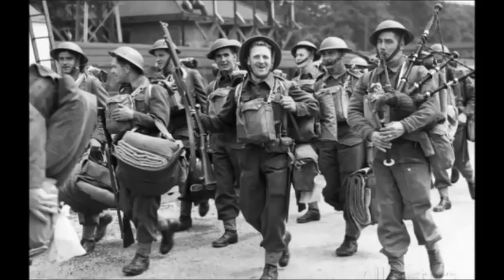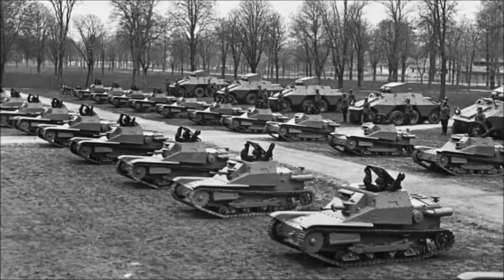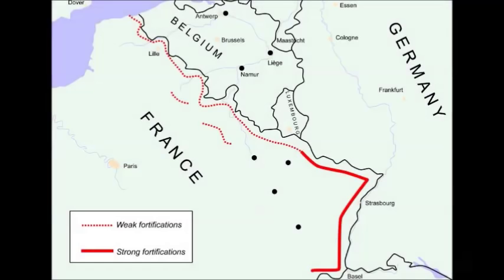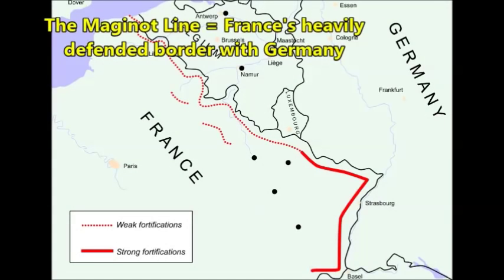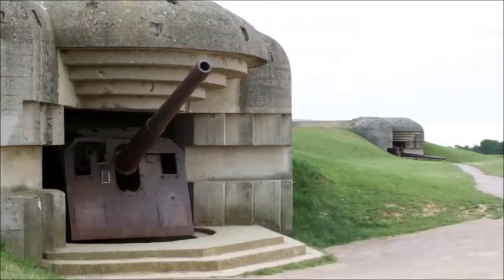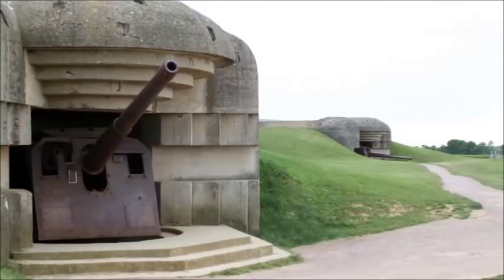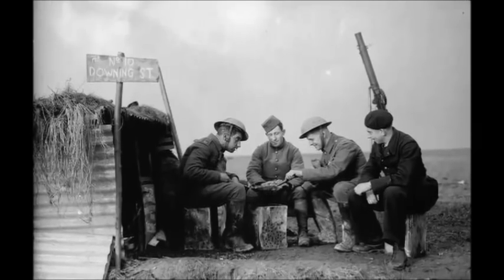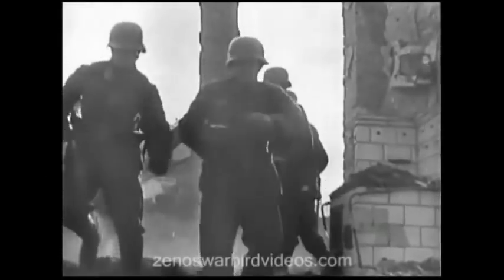WWII European Theater Lecture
Don't forget to complete the video quiz on Moodle!
The quiz will close on FRIDAY April 15th at MIDNIGHT

Video lecture about the war in Europe from 1939-45